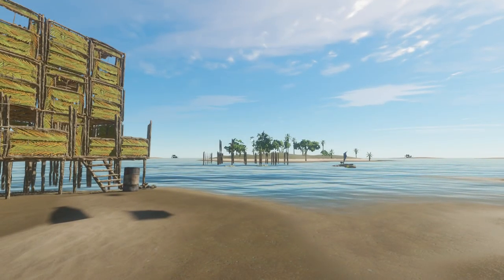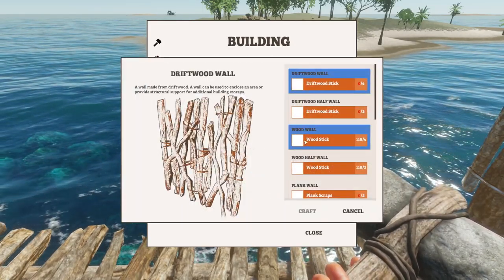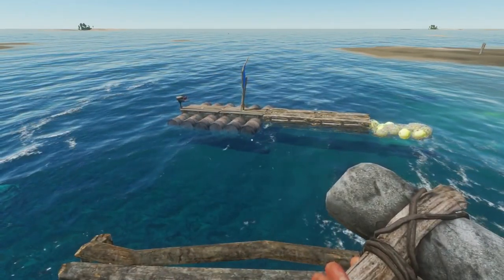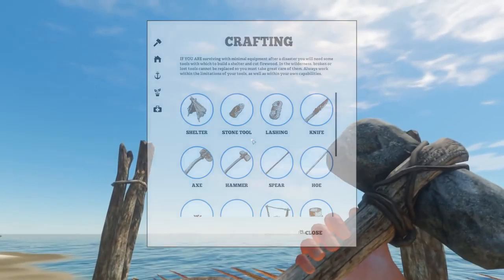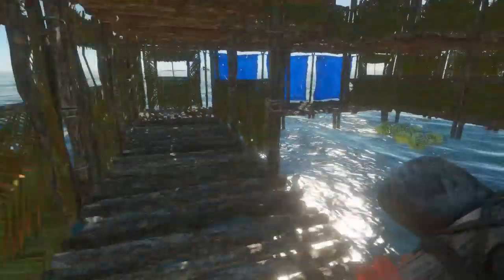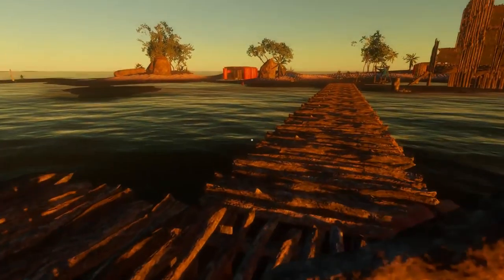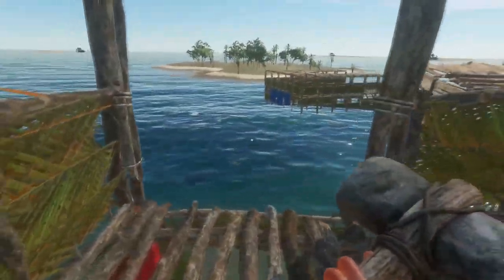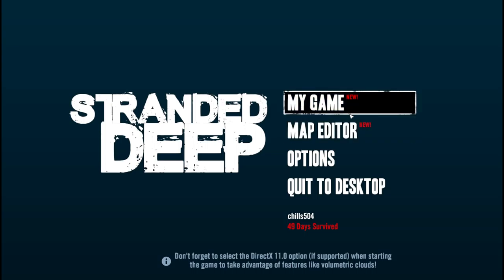Stranded Deep Ep. 14 "2nd floor boat house and WTF!! NOOOOO!!!" PC Gameplay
Engross yourself in an infinite procedurally generated world above and below that is never the same twice. Discoverer unique biomes ranging from lush colorful reefs to deep and dark trenches filled with hundreds of fully interactive marine wildlife.

Music Used Outro:  Datsik and Excision -- Vindicate